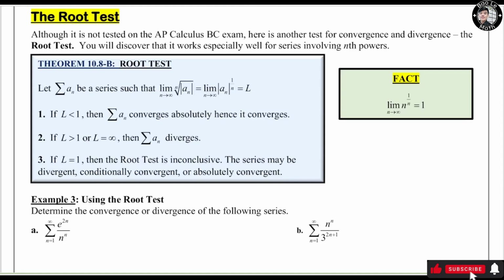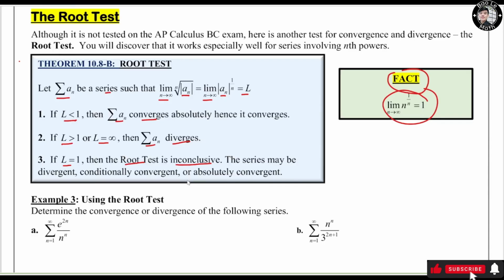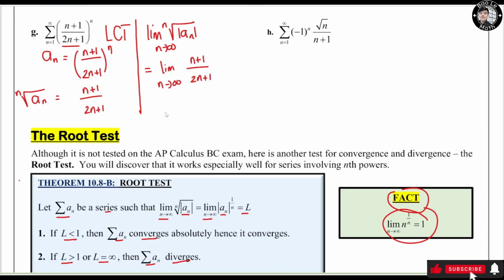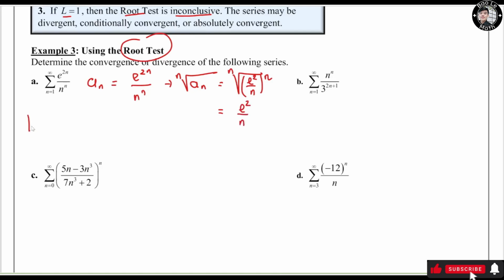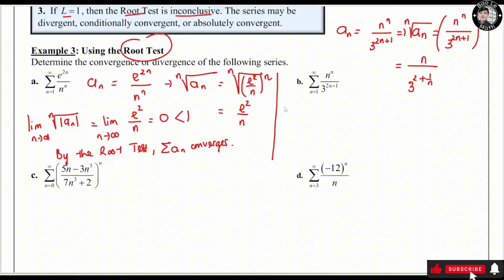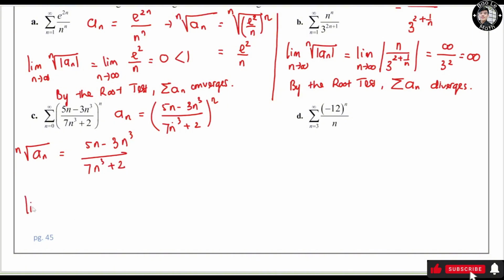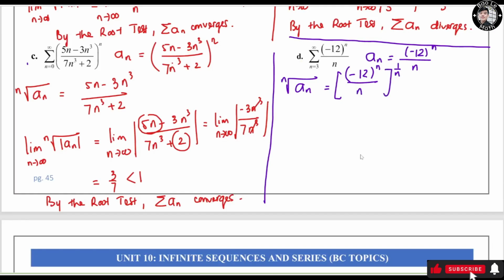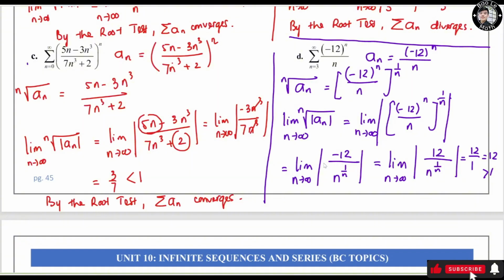AP Calculus BC | Topic 10.8B | Root Test for Convergence & Divergence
In this video, we explore Topic 10.8B | Root Test for Convergence & Divergence from AP Calculus BC. You’ll learn what an infinite series is, how it relates to sequences and partial sums, and how to determine whether a series converges to a finite value or diverges.